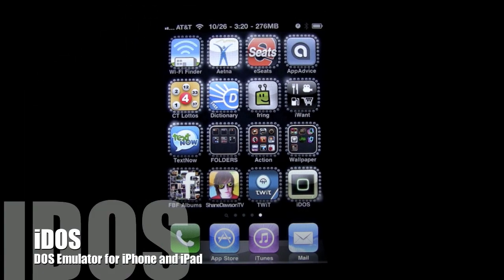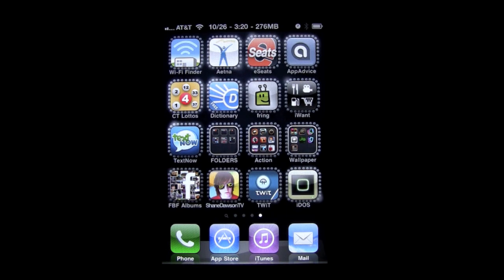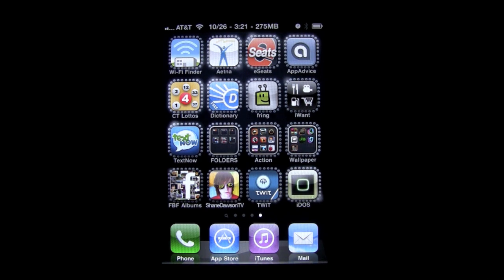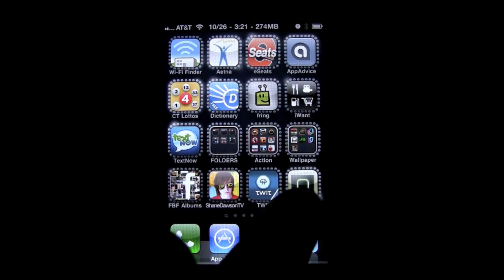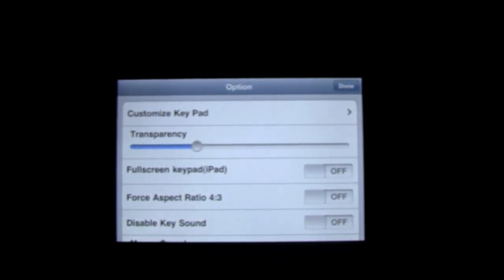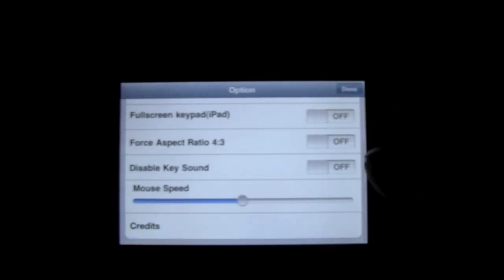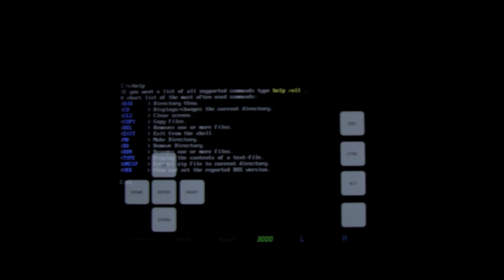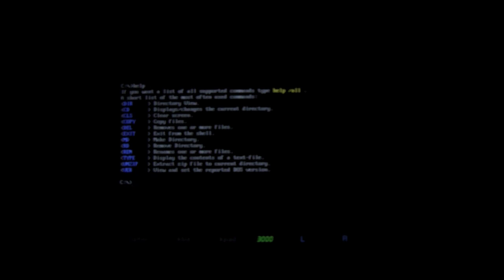iDos for iOS iPhone iPad Emulator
Hey guys here is iDOS the DOS emulator for iOS sorry i didnt know any of the game commands but as soon as i find them out you can bet i'll have a video up for you guys...